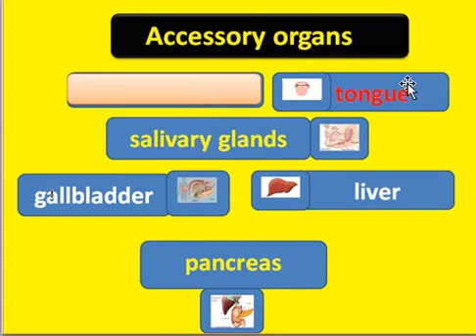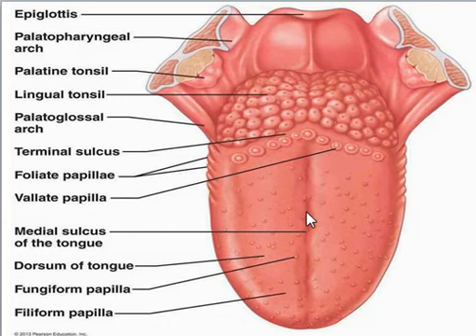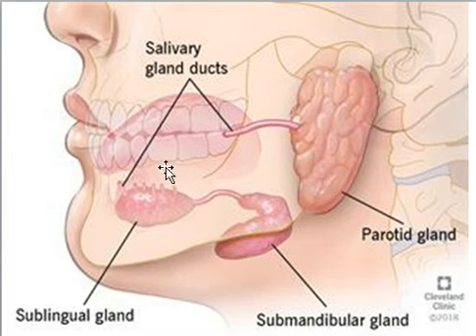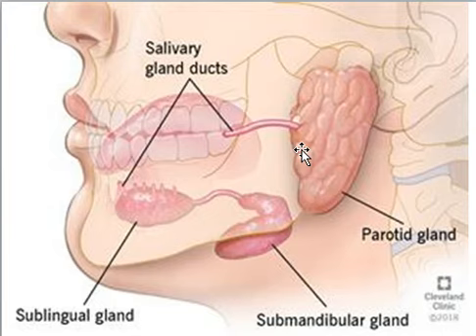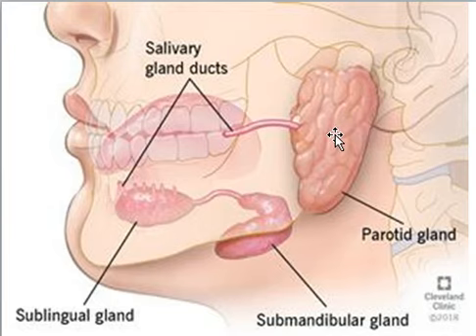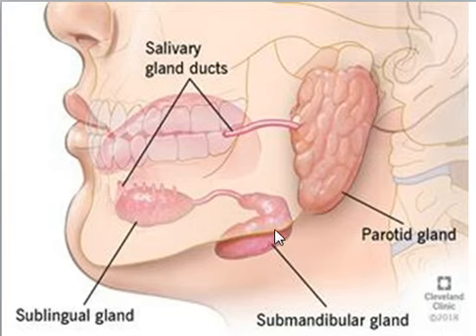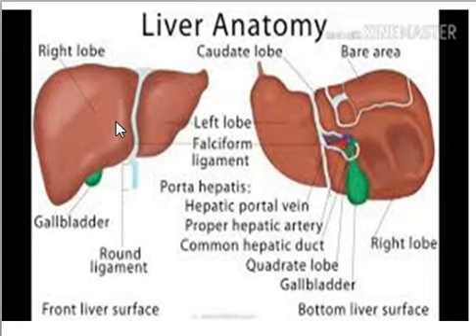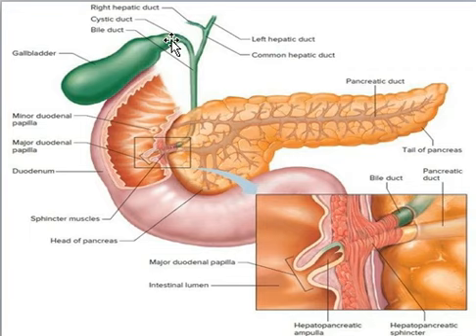Accessory organs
Accessory of digestive system by dr. Wasfi Dhahir